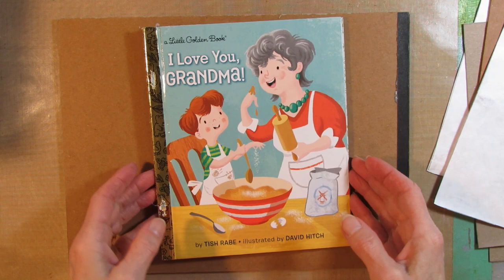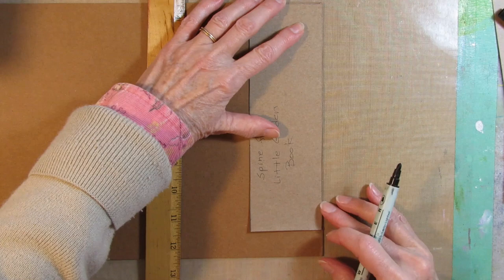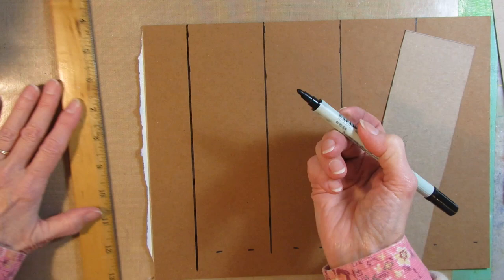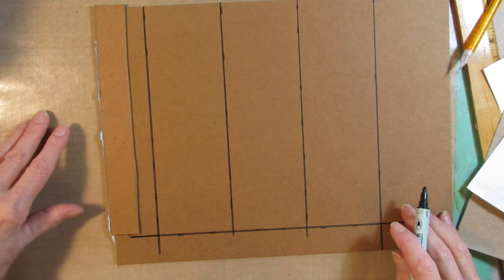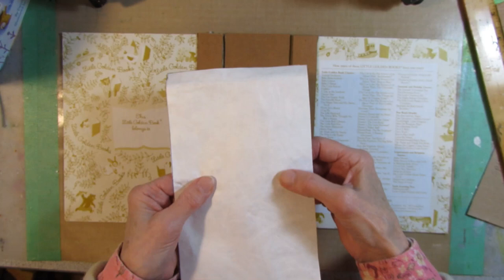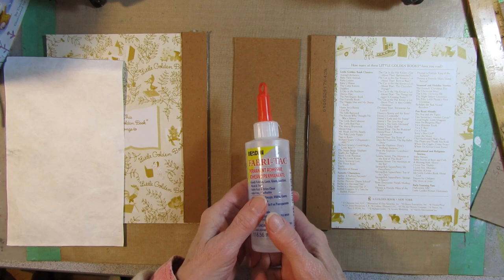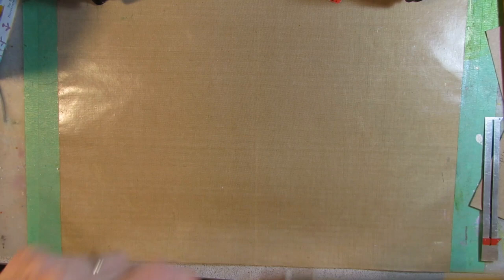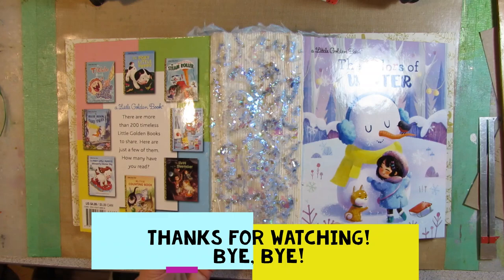Little Golden Book Junk Journal Part 2: adding the spine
*Adult Craft* Part 2: adding a 2 and a half inch spine to a deconstructed Little Golden Book to make a junk journal memory book.